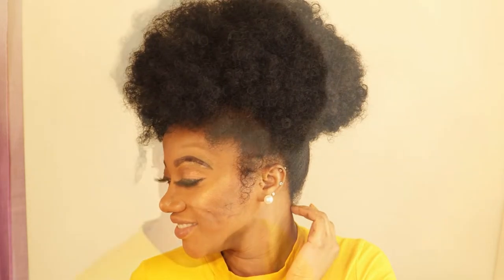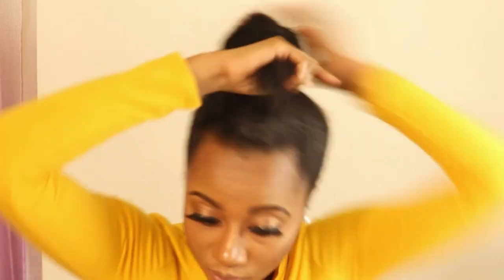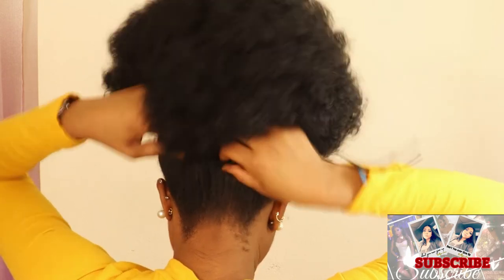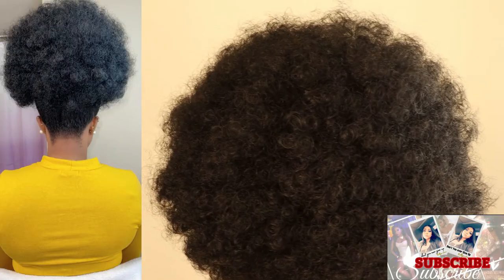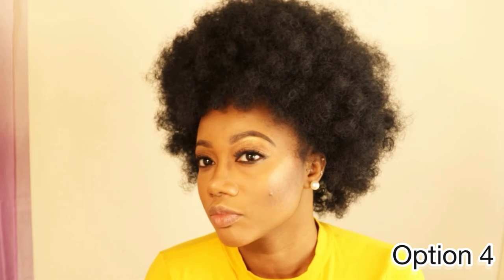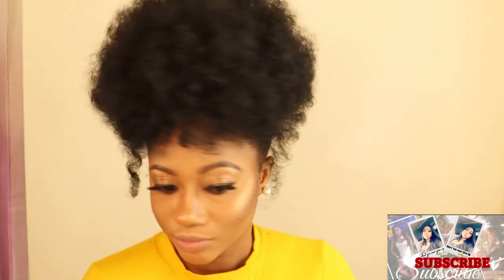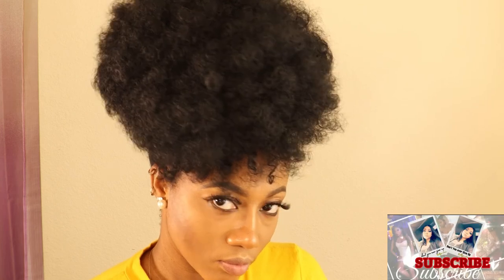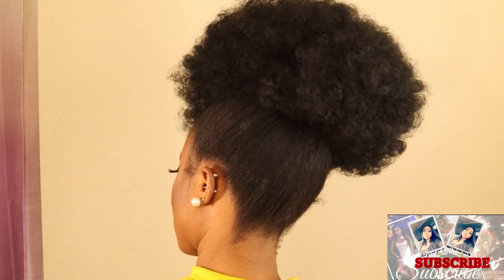AISI QUEENS Afro Puff Drawstring Ponytail Black Kinky Curly Hair Bun Synthetic Hairpieces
Hey Guys!
Today’s video is of me trying 9 different Styles with this beautiful “ AISI QUEENS Synthetic Curly Hair Ponytail African American Short Afro Kinky Curly Wrap Drawstring Puff Ponytail Hair Extensions Wig with 2 Clips(1B#)”  that I purchased from Amazon. This puff curly Ponytail is absolutely gorgeous. I hope you enjoy this video as much as i had fun demonstrating them for you🤩.

Thank you for your support everyone!

htts://youtu.be/M4vNDiTg6TM

Height: 5’6
Weight: 138
Bust: 33
Waist: 29
Hips: 36
Feet: size 6